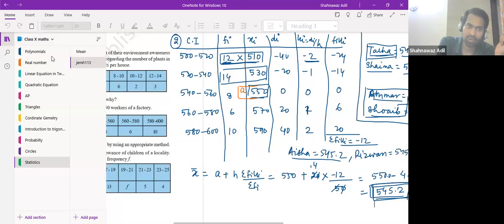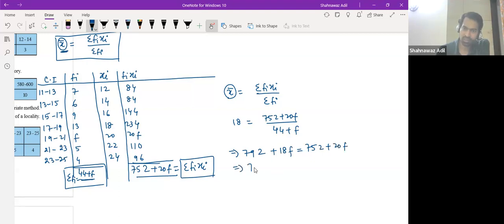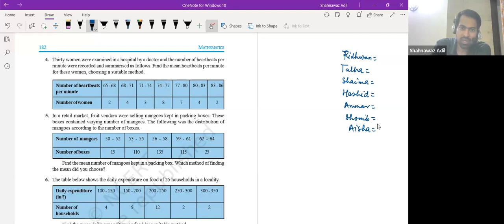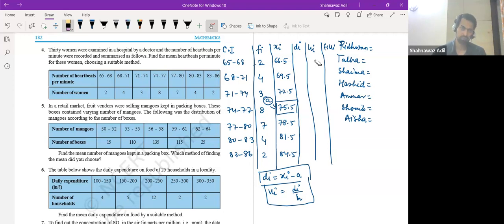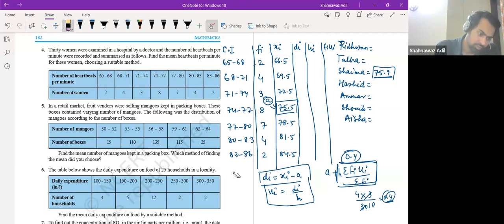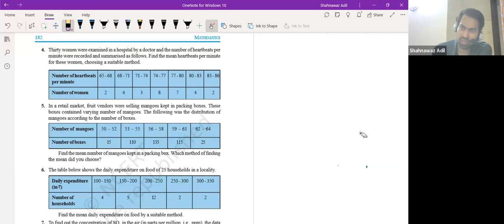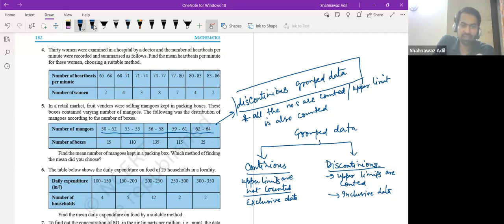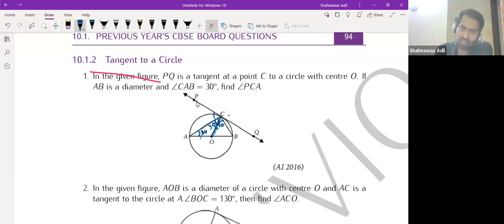Learnivio | Mean of Groped Data | Statistics | Lect 10th M1 13-09-2023